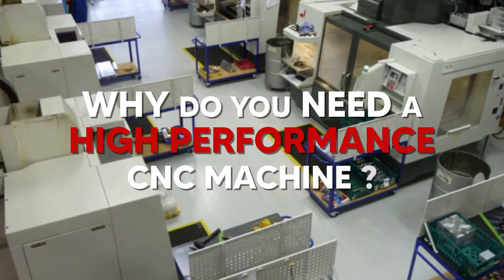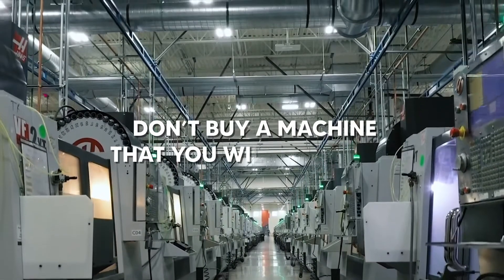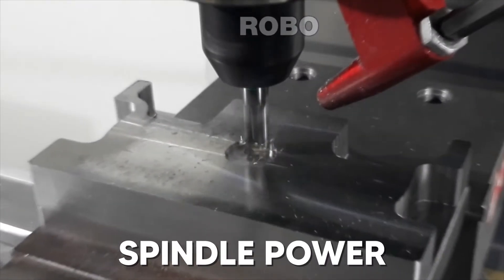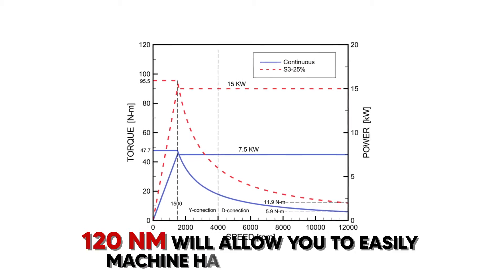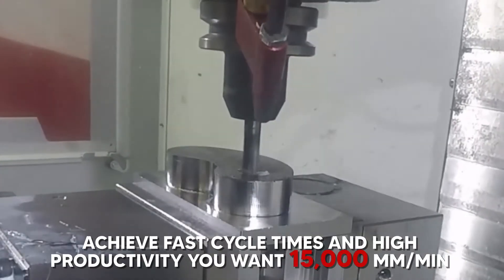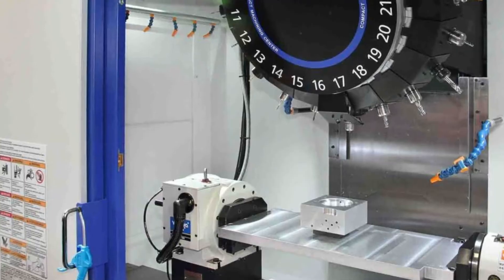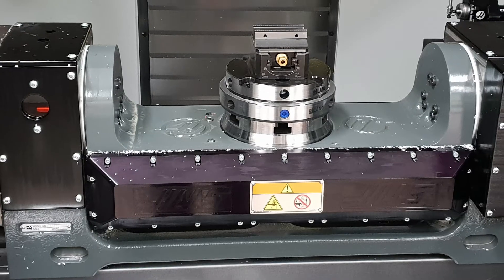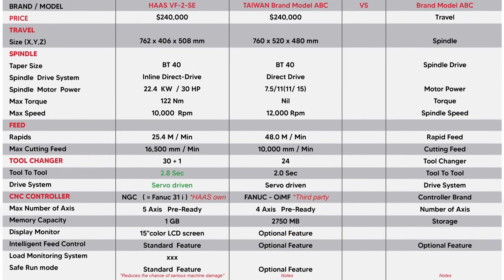How To Choose A CNC Machine | Must Watch Before Buying!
Make the best choice for your money with the CNC machine that has the power & industry 4.0 capabilities it needs to make your business money year after year. Scan the QR Code at the end of the video to check out the “Machine Comparison Template”.

The Rtech community was established to build a culture of sharing technical knowledge among businesses, professionals and students in the CNC industry.